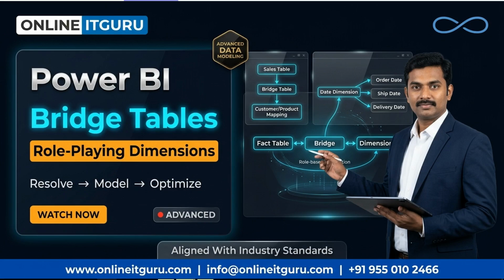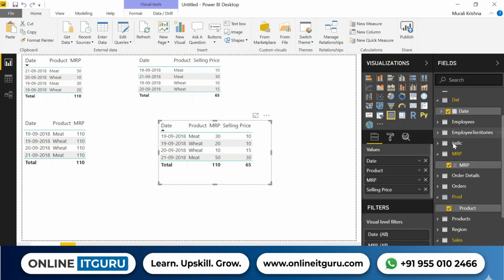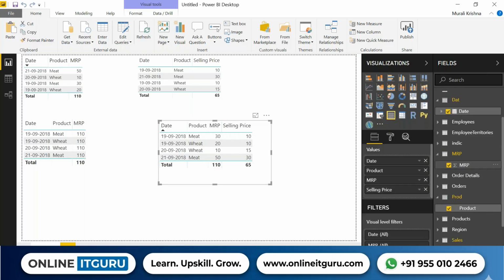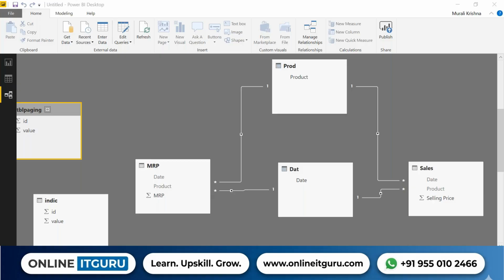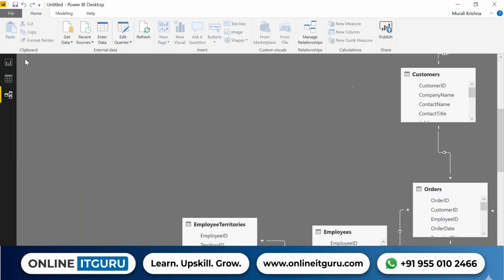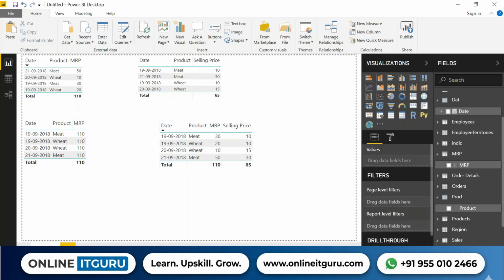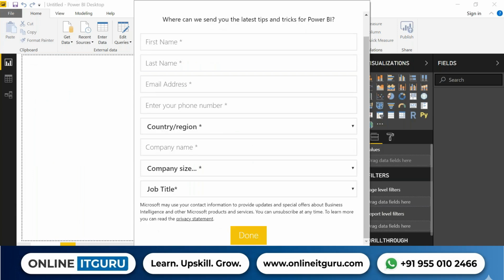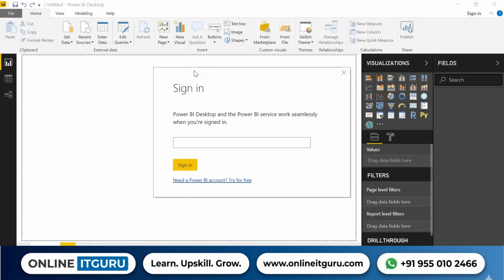Power BI Fundamentals 2026 | Bridge Tables | Role Playing Dimensions | Live Workflow | OnlineITGuru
🏆 Certifications We Support:
• Tableau Certification
• Salesforce Certifications
• Workday Certification Guidance
• SAP Certifications